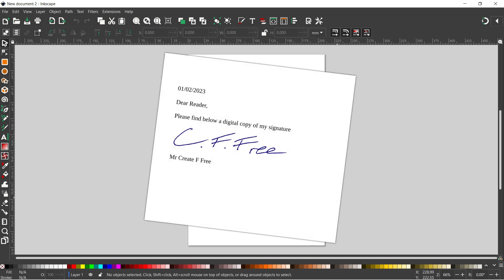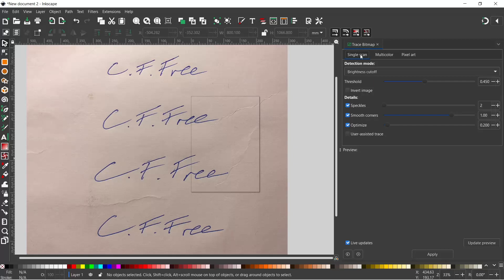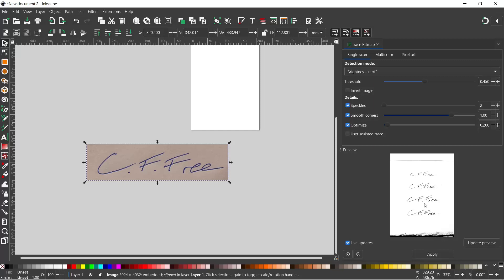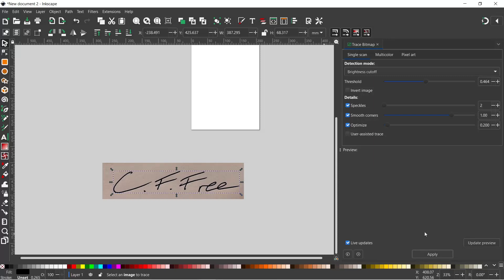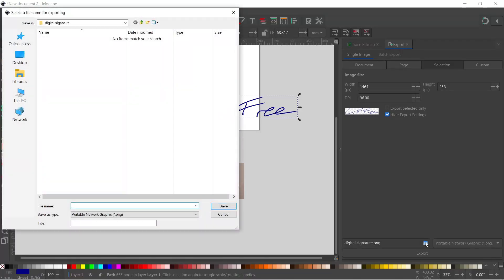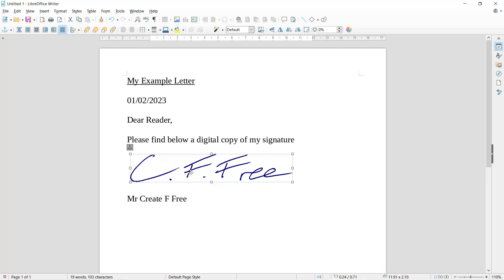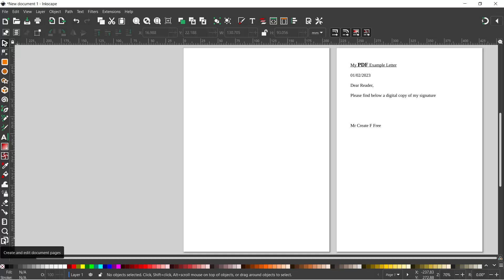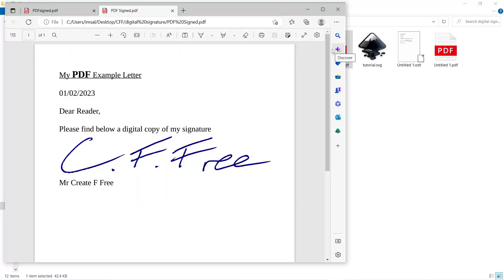Create a Digital Signature Inkscape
Inkscape can be used to create a digital copy of your signature. In this video I’ll show you how to use Inkscape’s Trace Bitmap to make a vector copy of your signature, then we’ll save it as a png with a transparent background, so you can use it to quickly and easily add a signature to any document.

pdf forms, word documents, your digital art – you can use it to sign anything in any program.

A little bit of knowledge can go a long way.

Follow along with ‘Create For Free’ to create your own artwork  – for Cricut, print on demand goods, low content publishing, T-shirt designs, etc.